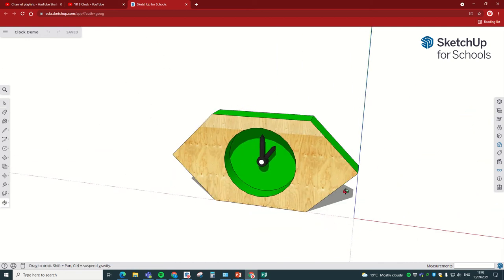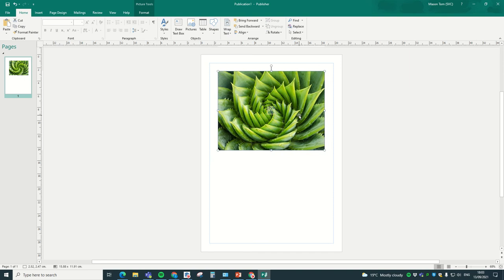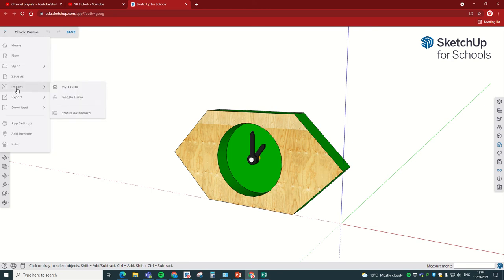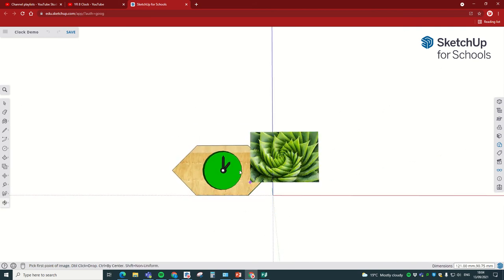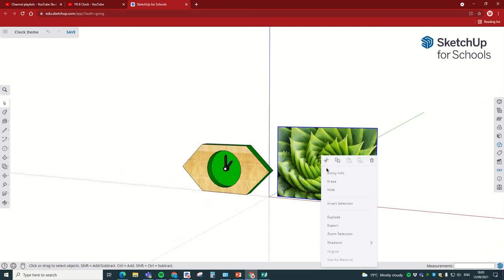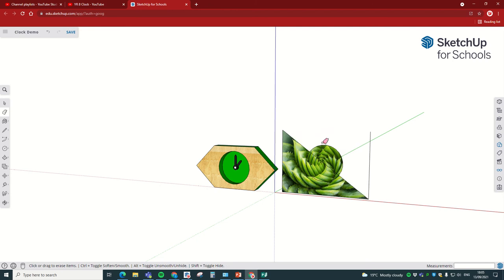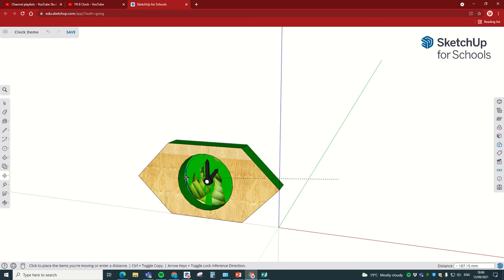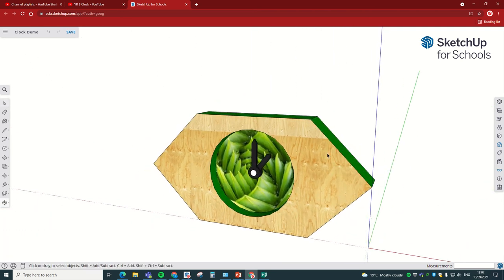Adding your clock face image